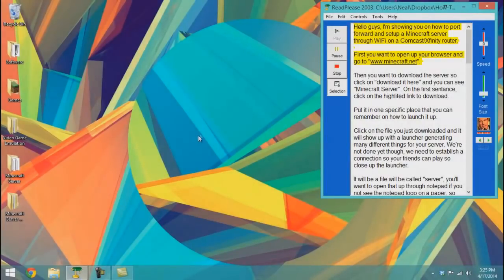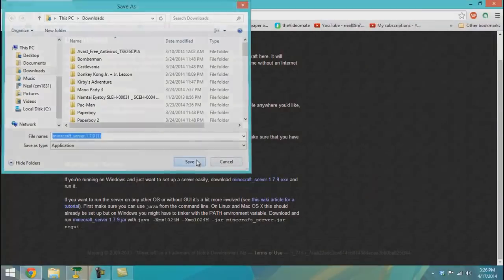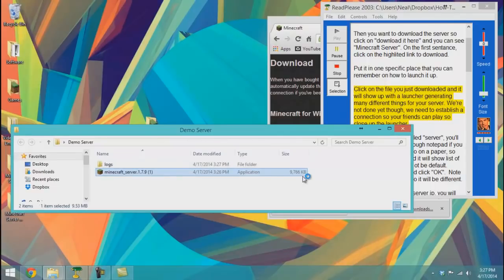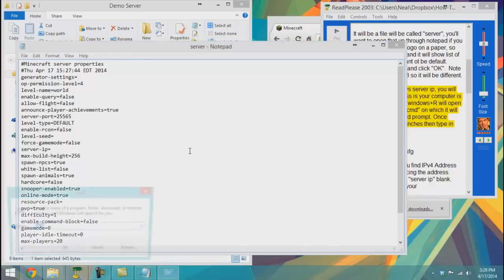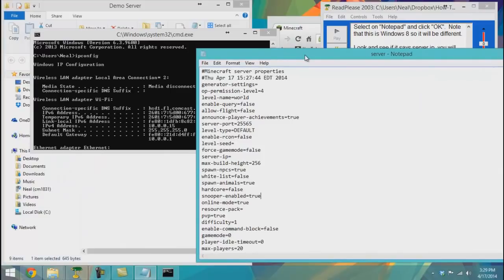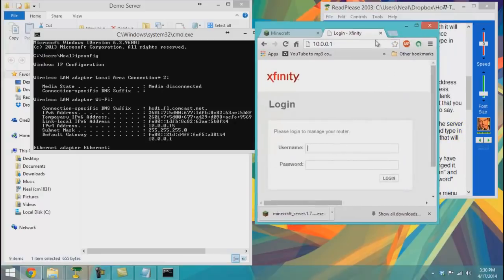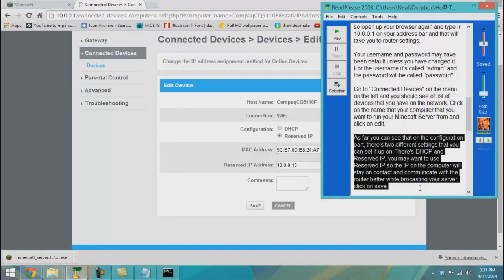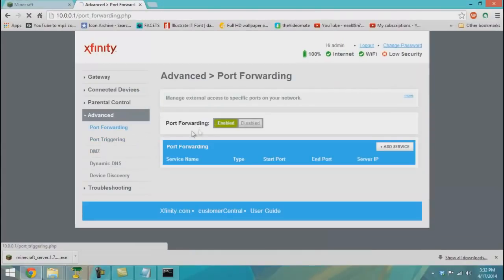How-To Setup and Port Forward A Minecraft Server Through WiFi on Comcast/Xinfity Router (1.7 and up)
A LIKE and a FAVORITE would be greatly appreciated. :)

Hello guys, I'm showing you on how to port forward and setup a Minecraft server through WiFi on a Comcast/Xfinity router. Also don't get on what is Microsoft Sam is saying, text-to-speech people isn't that great on pronouncing words.